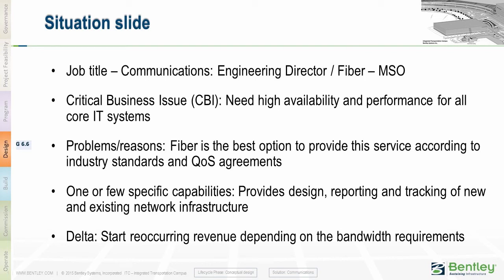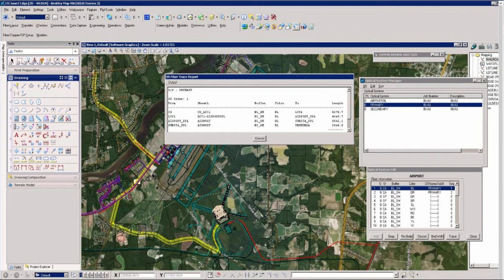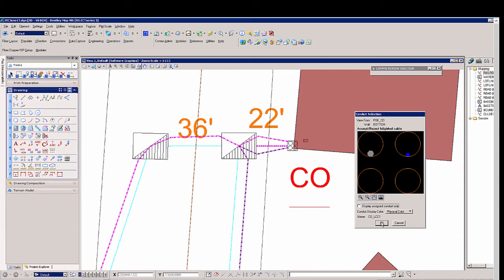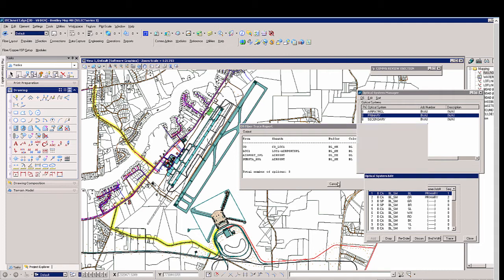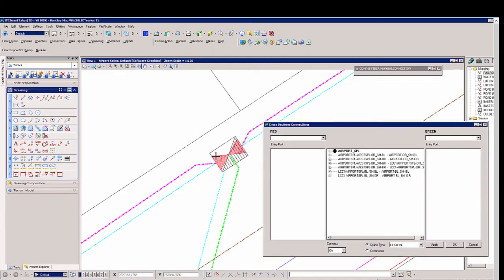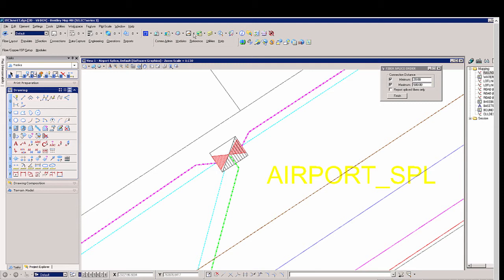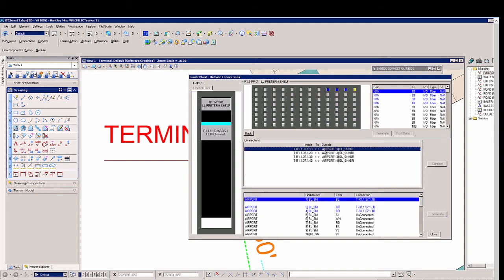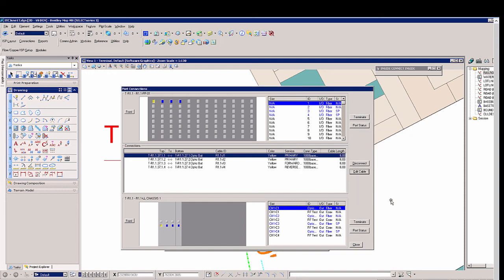Bentley Fiber and Inside Plant Overview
Bentley Fiber and Inside Plant Overview (G6 6 Final)